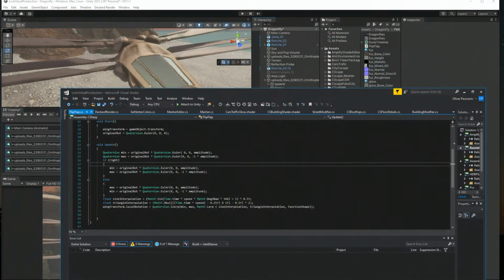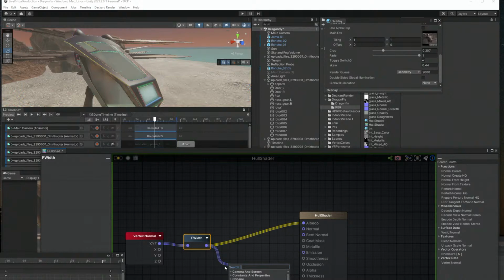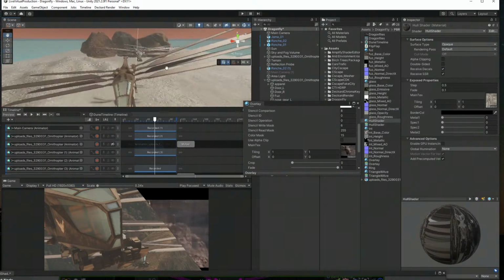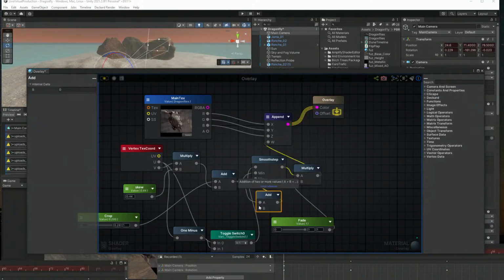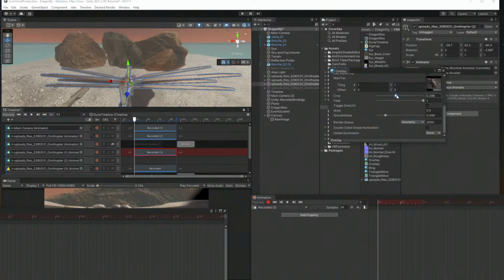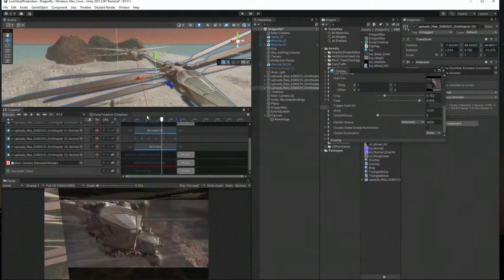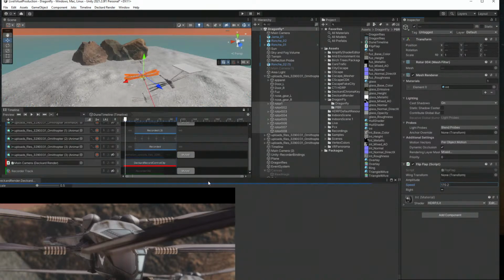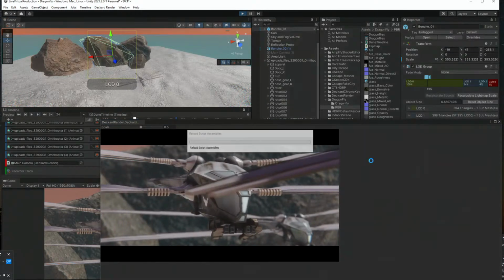Recreating a scene from Dune movie in Unity | PART 2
This idea comes from @Corridor Crew after seeing their reactions on some effects in Dune movie.
Idea is to recreate a scene with dragonfly ships in few hours by using @Unity